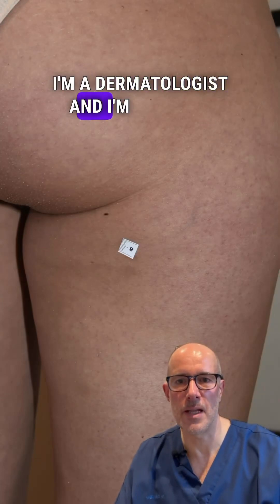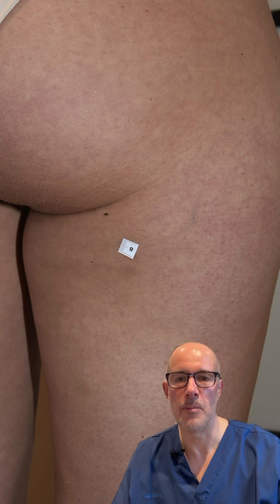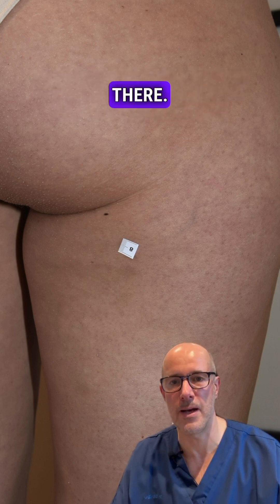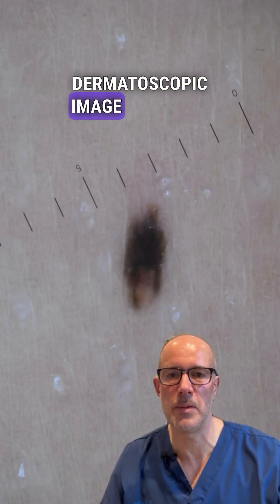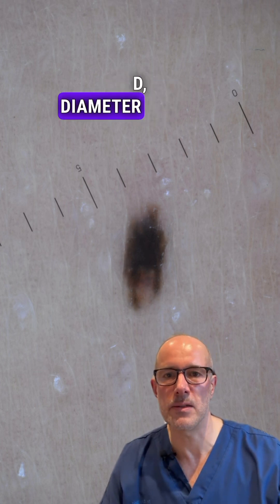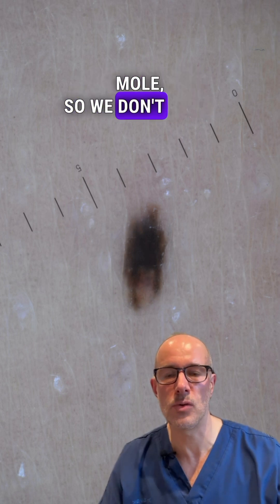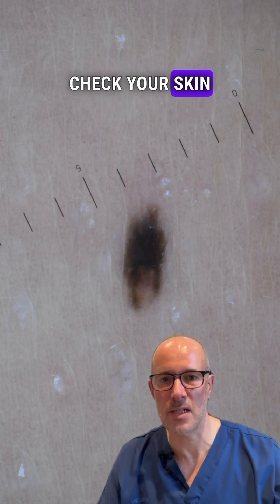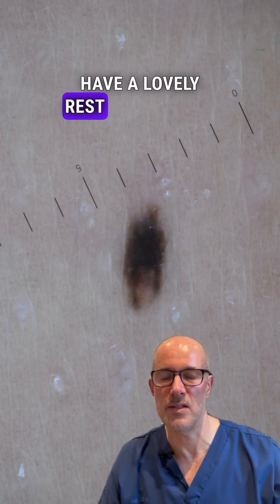The Importance of Full Body Mole Checks: A Hidden Melanoma Case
In this video, I share an eye-opening case that highlights why full body skin checks are so crucial. My patient came in for a benign mole removal on her chin, but during a full body exam, I found a small, hidden mole in a location that would be easily missed. Using high magnification dermatoscopy, we identified the ABCD signs of melanoma: asymmetry, irregular borders, multiple colours, and more.

This case beautifully demonstrates the importance of professional skin checks to catch suspicious lesions early, even in areas you might not see! Special thanks to my patient for allowing me to share her case to raise awareness.